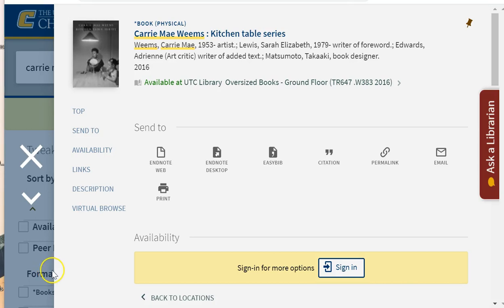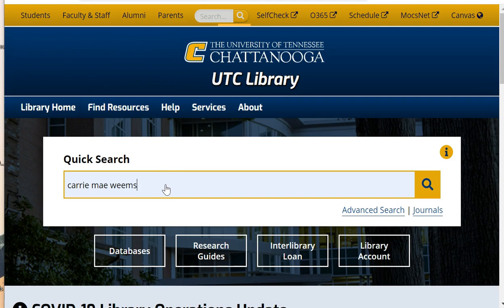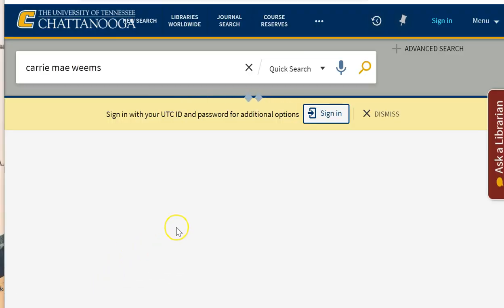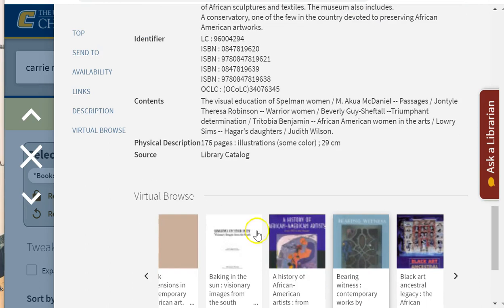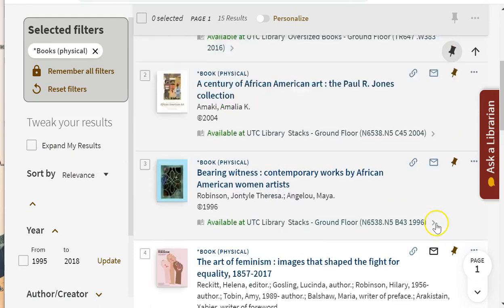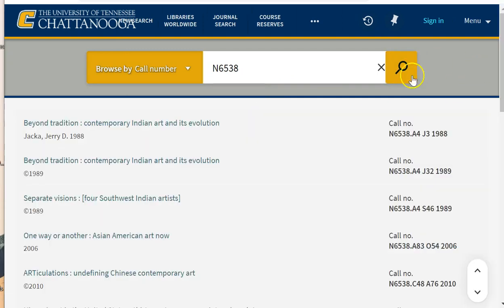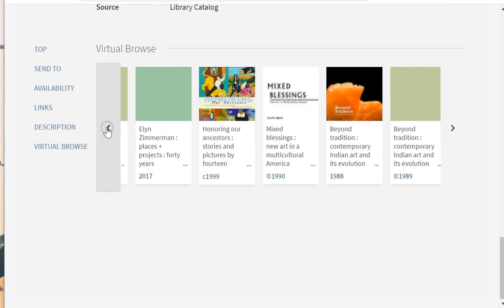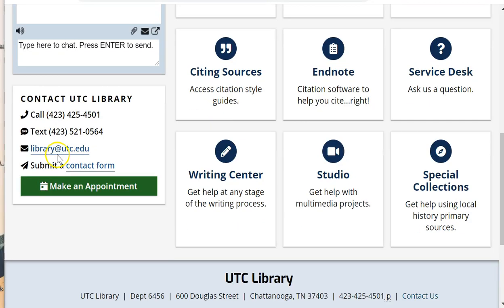Learn to use UTC Library's Virtual Browse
Watch this video to learn two ways to virtually browse the library's physical collection in the Quick Search (library catalog).